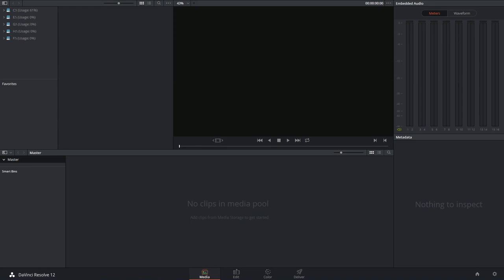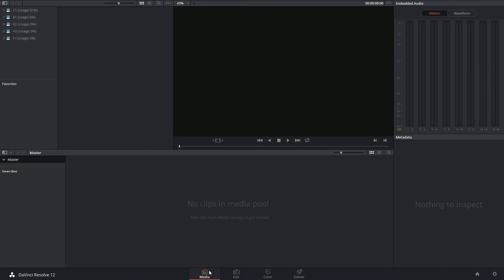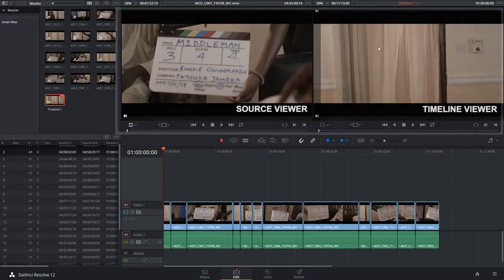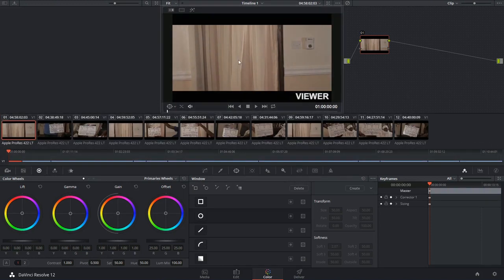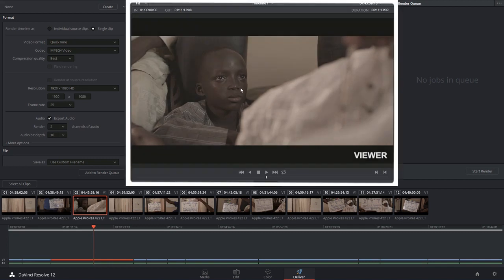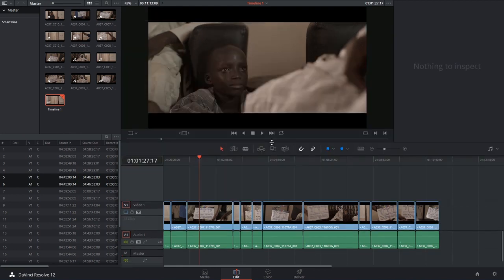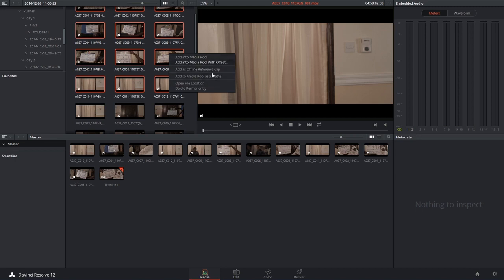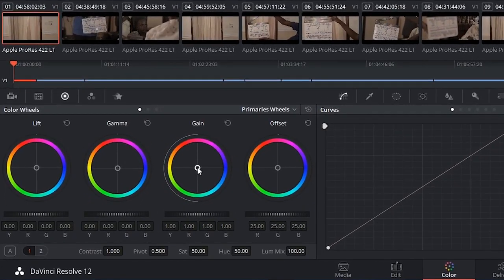Davinci Resolve complete course 💯% Part 5